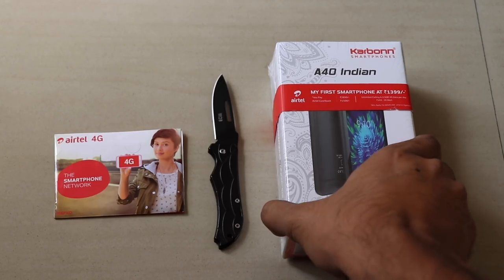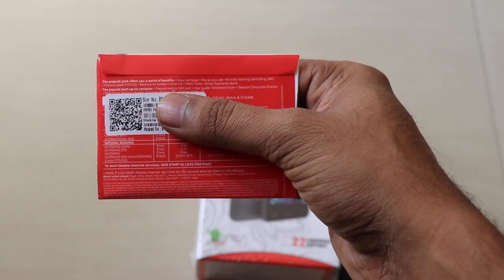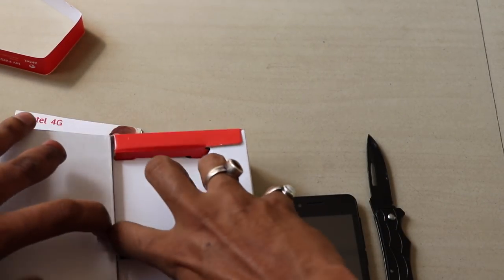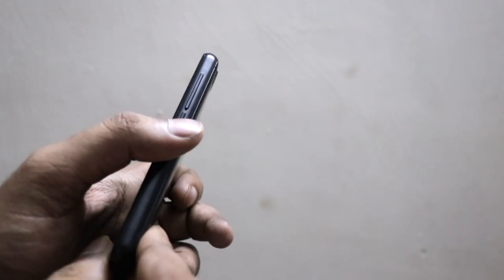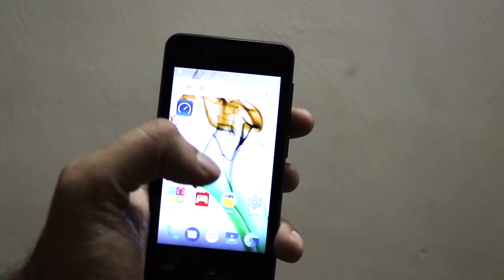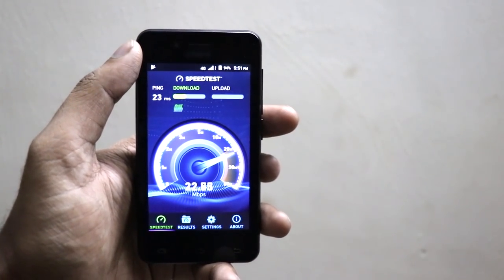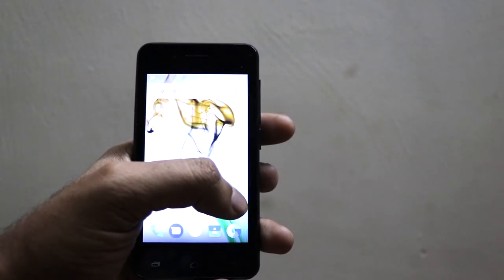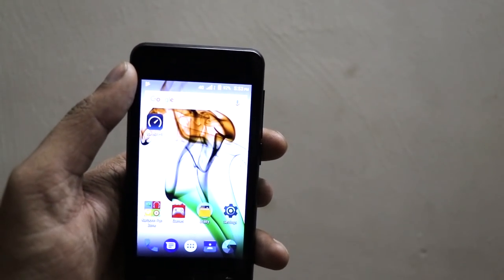Karbonn A40 Indian Airtel Smartphone Unboxing and 4G Speedtest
Karbonn tags along with Airtel to bring bundled smartphone - Karbonn A40 Indian. The smartphone will get Unlimited calling and 0.5GB data with ₹169 recharge for 28 days. It will get ₹500 within 18 months and ₹1000 in 36 months. The final price of the device is ₹2,899 and customers can keep the smartphone. Both the SIM slots are unlocked and it has Google Play Store to download various apps.